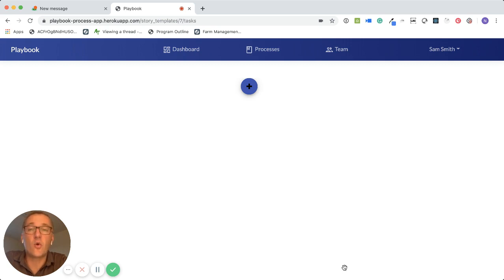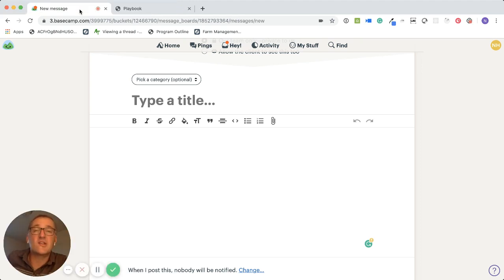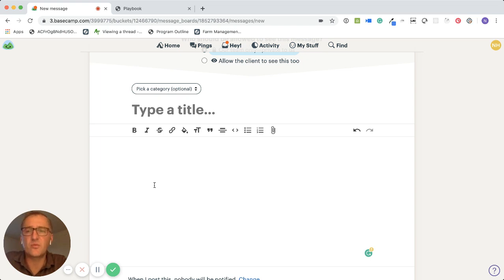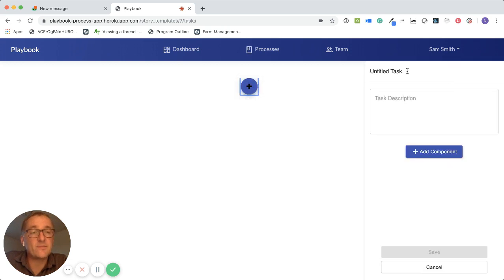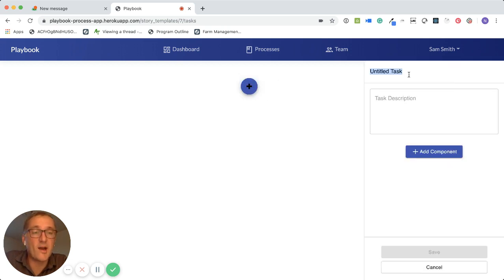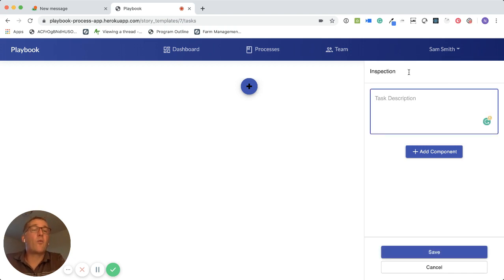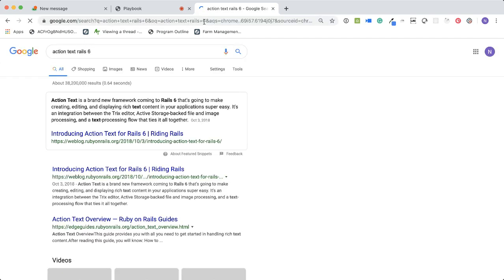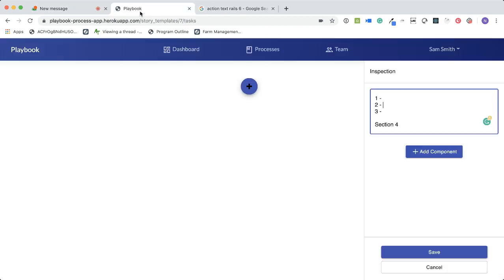Day 51: Starting a Software Company in 100 Days - Open Source in Action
In today's video, I want to share with you an example of how open-source software is going to transform an underwhelming Playbook feature into one that's first-class!  All with the help of the open-source contributors behind the backend framework we are using for the Playbook MVP, Ruby on Rails.  I'm grateful for the tools that have built for the software community and I soon hope to be able to invest back in the project!